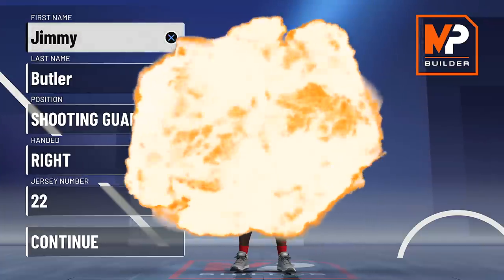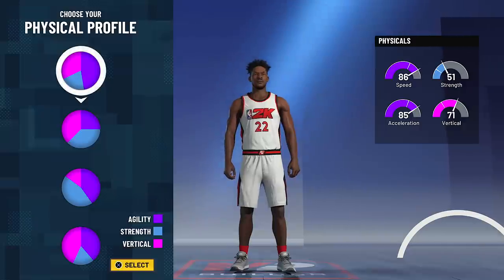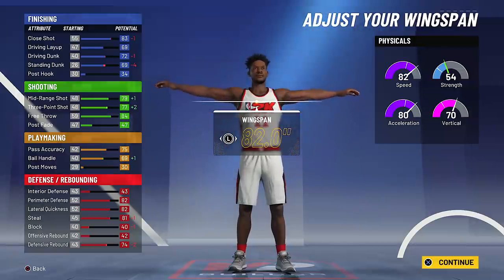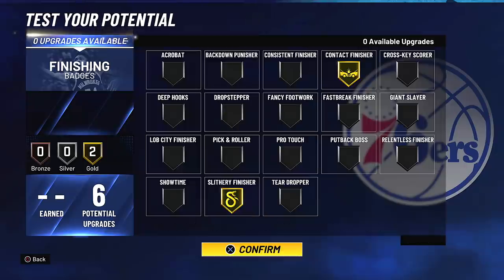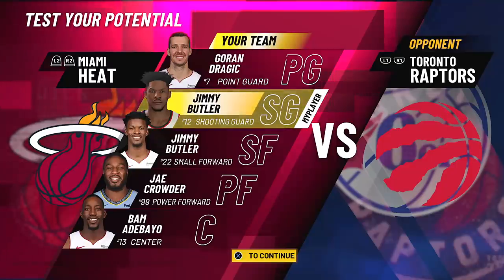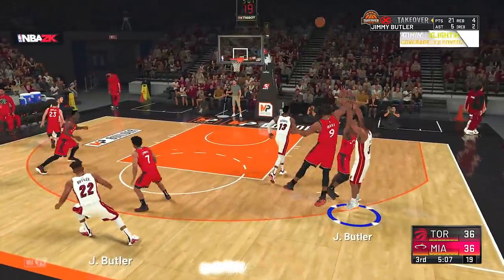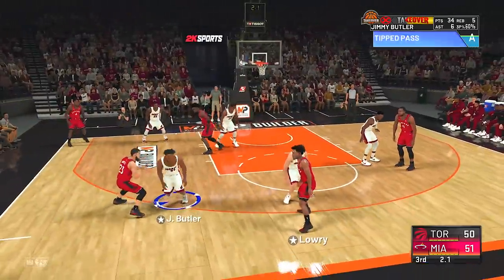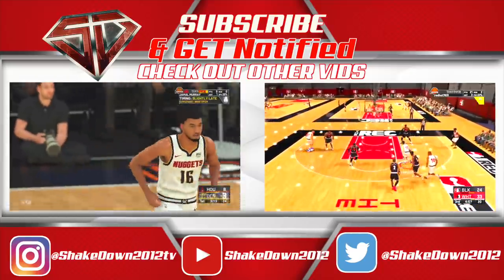NBA 2K21 CLUTCH JIMMY BUTLER Perimeter Lockdown Build / 50 Badges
NBA 2K21 Clutch Jimmy Butler 2-Way Sharp Perimeter Lockdown Build with 50 Badges.

★ ShakeDownXL - PSN
★ ShakeDownXL - Steam

To Submit your clip on YouTube:
1. Upload an HD clip Unlisted (instead of Public or Private)
2. Title it "(Your Name) for ShakeDown2012's Top 10" ex: "Tim for ShakeDown2012..." Specify Top 10 Dunks, Blocks, Crossovers etc.
3. You can submit more than one HD clip
4. Remove the Circle by Holding LB & RB (L1 or R1) in instant replay

TIP: Play it in Regular Motion.
TIP: Show at least 3 angles.
TIP: PS4, XB1 or PC only.
TIP: No cell phone or camera captured footage.
TIP: No Montages Please. Separate your clips.